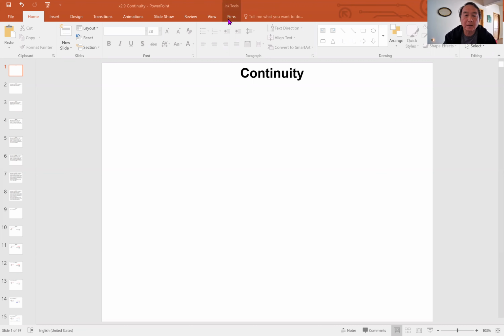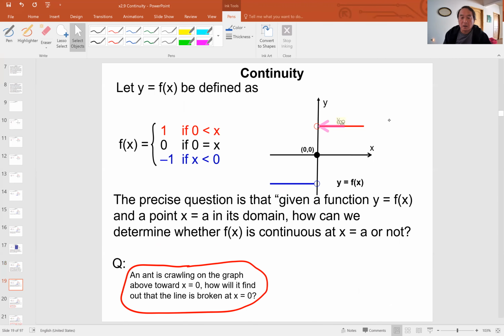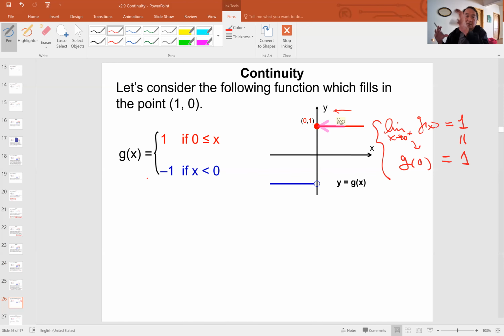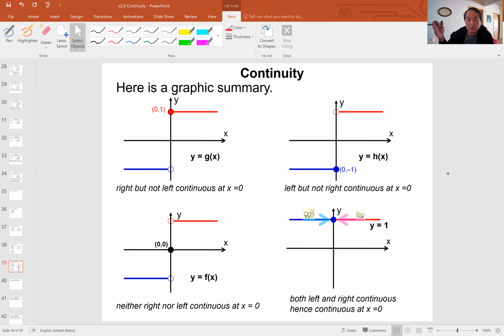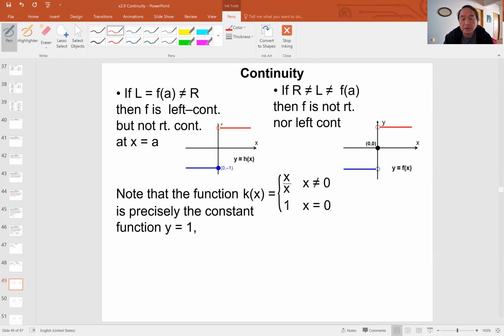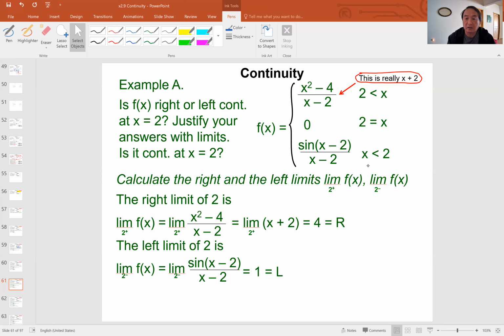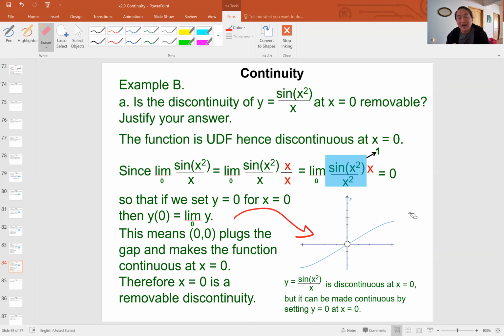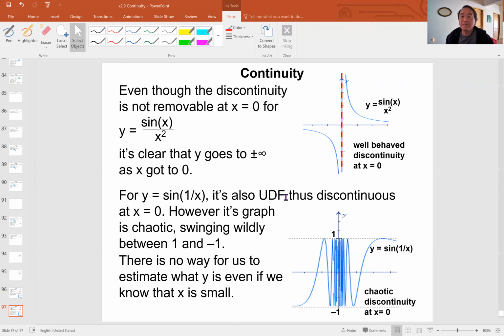2 9 continuity